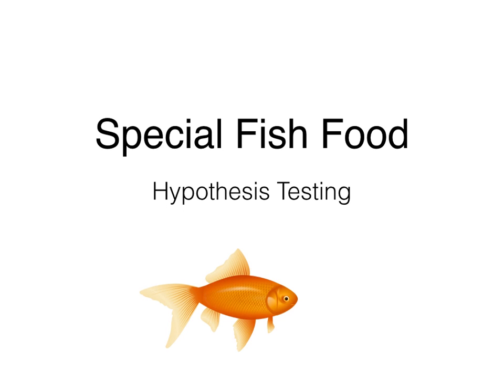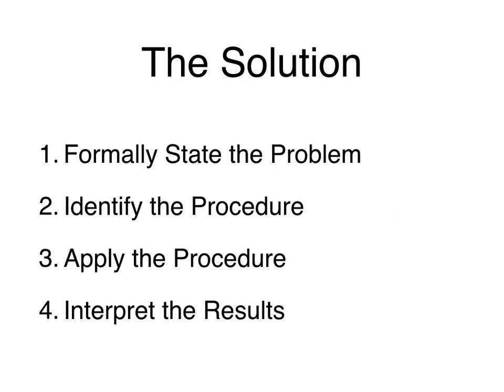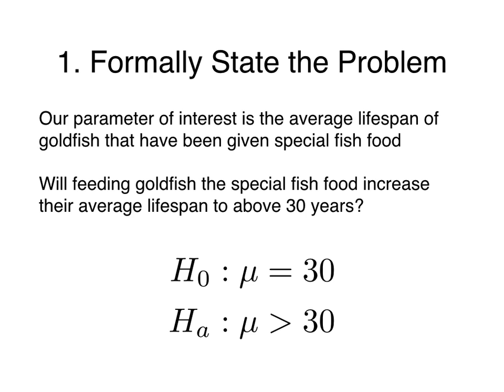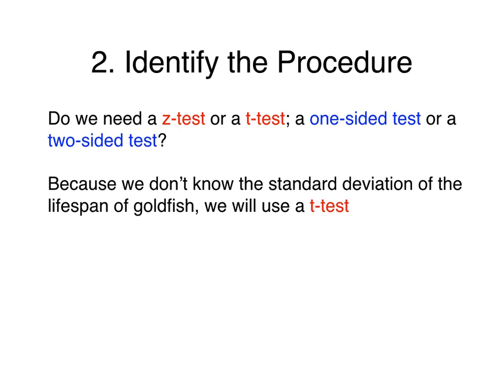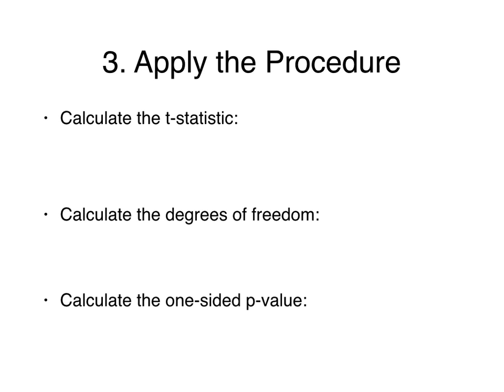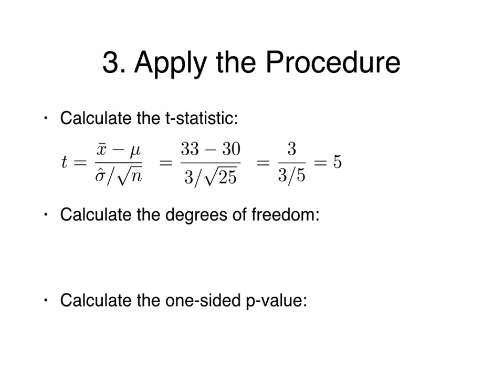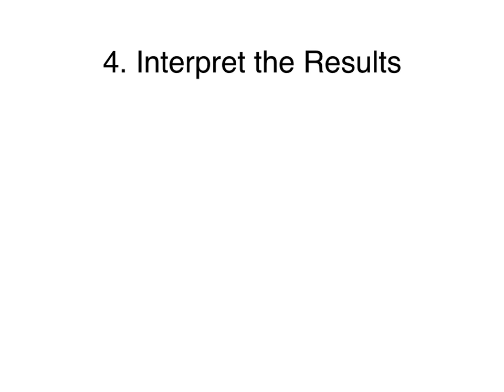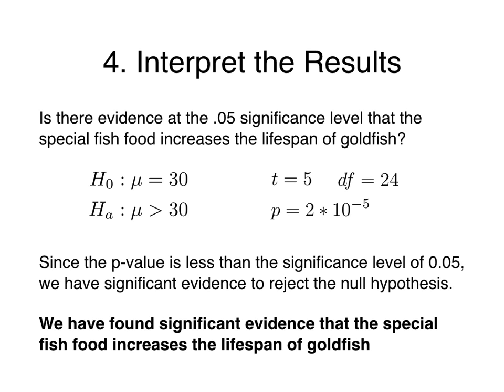Hypothesis Testing --- Sample Video for Stats X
This is a sample video for the statistics X app. The app will be released by Knowvio in the near future.